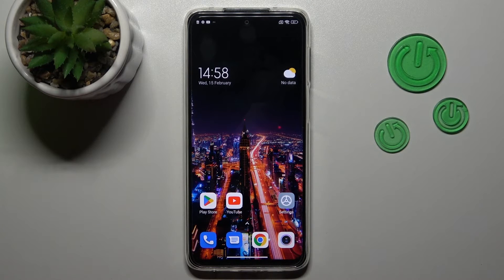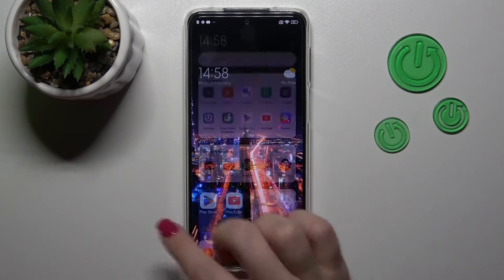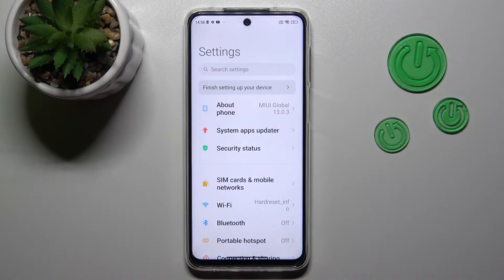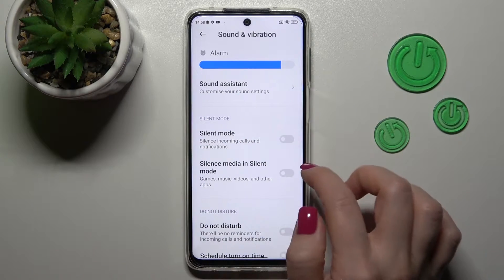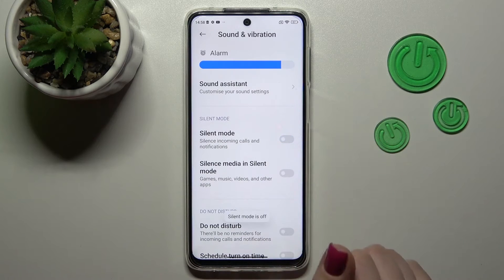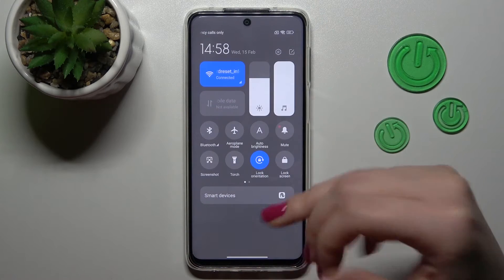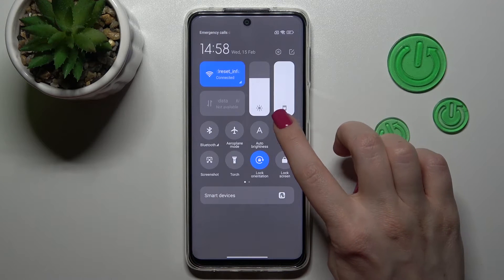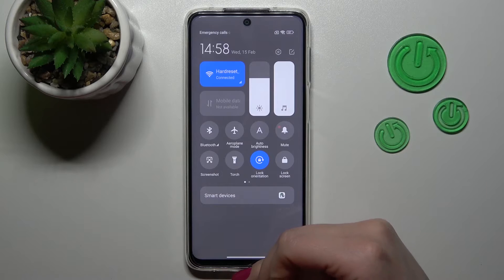How to Turn On/Off Silent Mode on REDMI NOTE 10 LITE - Sound and Vibrations Settings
To learn more tutorials about REDMI NOTE 10 LITE:
Hello, everyone! Are you interested in how to Turn On/Off Silent Mode on your REDMI NOTE 10 LITE? If you are, then you need to open and watch this short video tutorial to the end. In today's video, our expert will show you how to successfully Mute and Unmute all Sounds on REDMI NOTE 10 LITE. Follow all the instructions step-by-step described by our expert and Manage Silent Mode on your REDMI NOTE 10 LITE without any problem in just a couple of simple moves. If you have any questions, you can ask them in a comment, and we will be happy to answer them. To learn more video tutorials about your REDMI NOTE 10 LITE, visit our YouTube Channel. Thank you for staying with us and watching our videos!

How to Turn on Silent Mode on REDMI NOTE 10 LITE?
How to Turn off Silent Mode on REDMI NOTE 10 LITE?
How to Activate Silent Mode on REDMI NOTE 10 LITE?
How to Disable Silent Mode on REDMI NOTE 10 LITE?
How to Mute all Sounds on REDMI NOTE 10 LITE?
How to Unmute REDMI NOTE 10 LITE?